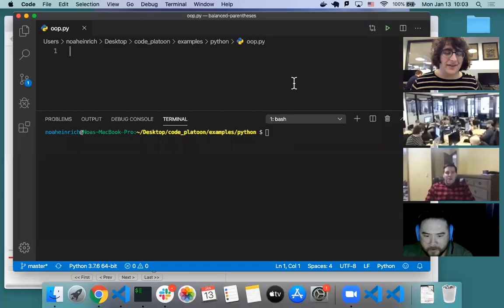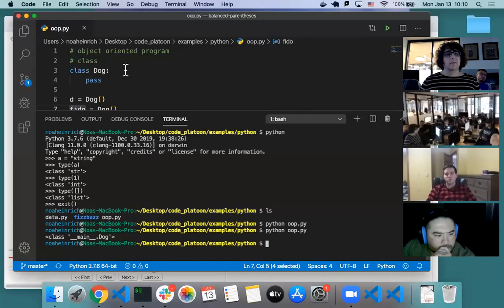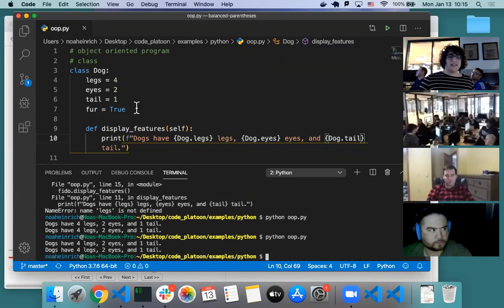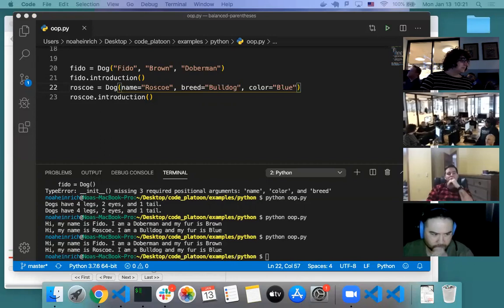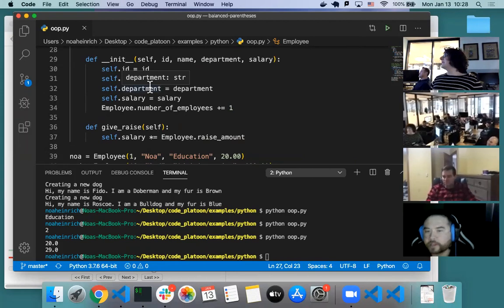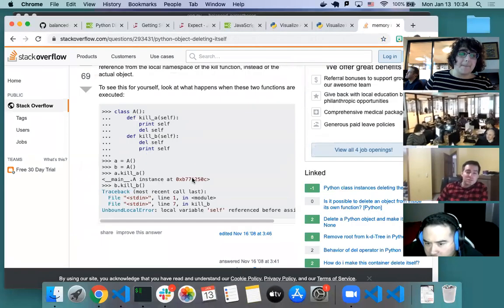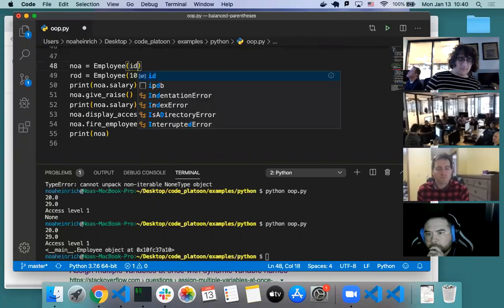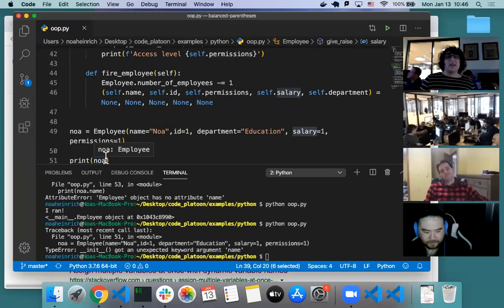W2D1: Object Oriented Programming (3 of 3)